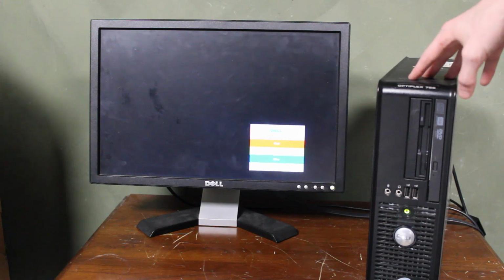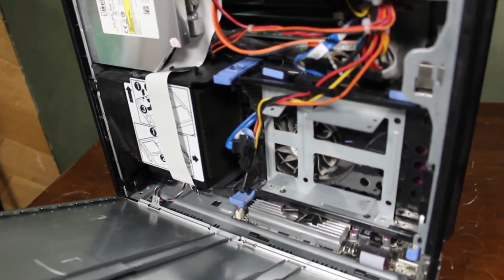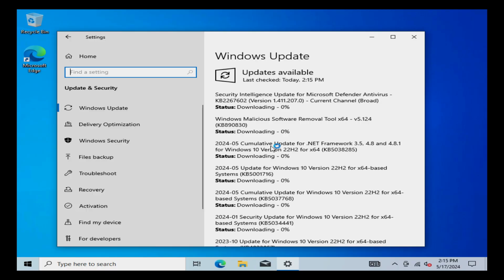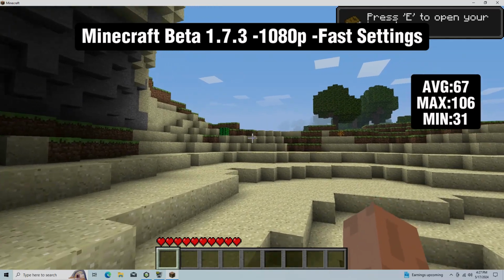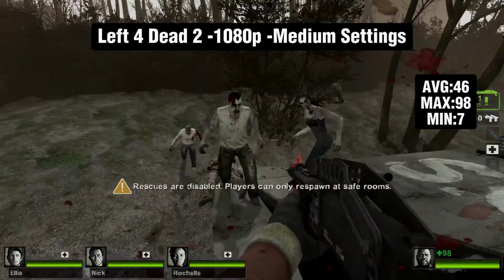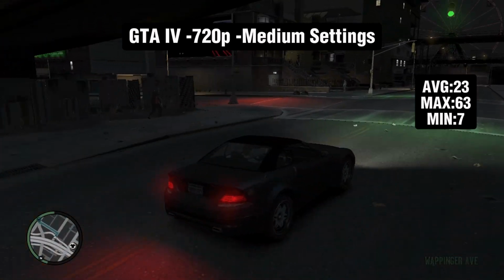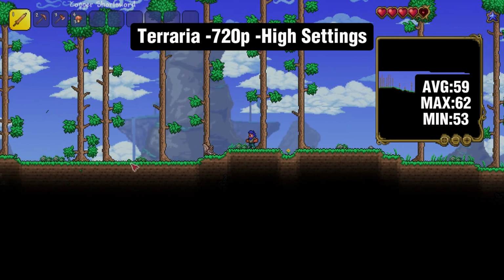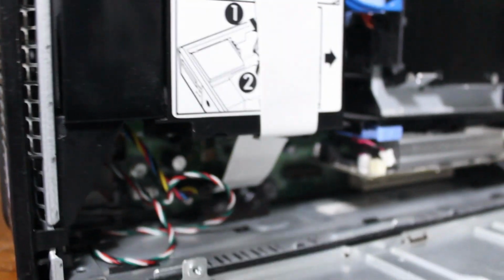Gaming With a $10 Optiplex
Today we will be taking this $10 Dell Optiplex that I got off of Facebook Marketplace, and try to see if it is a viable Budget Gaming PC. Join me as I attempt to get Windows 10 running on this!